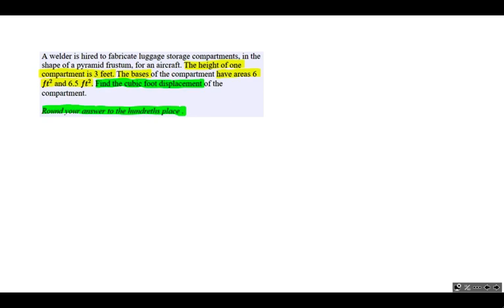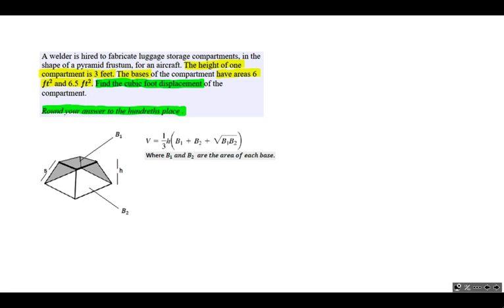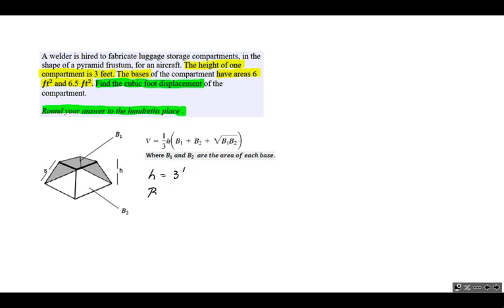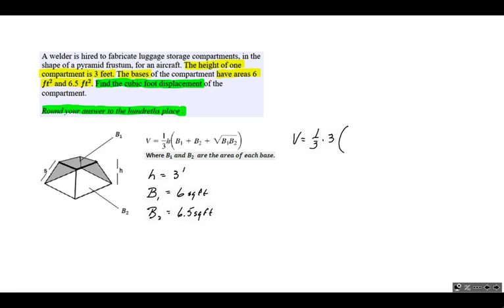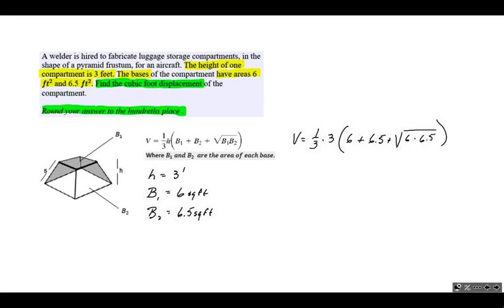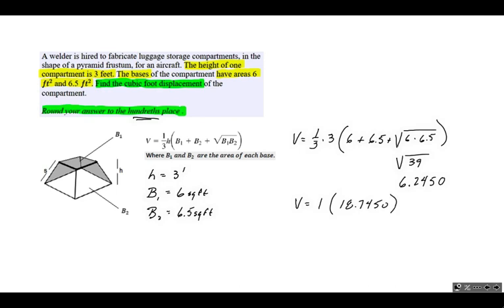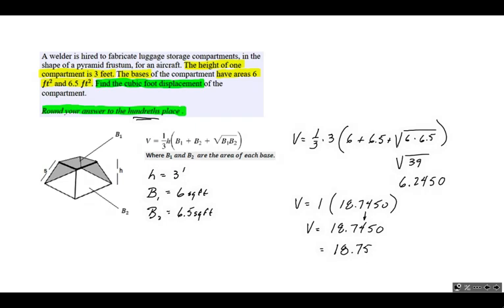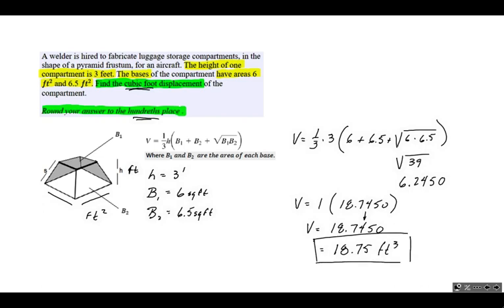Volume of Pyramid Frustum Application